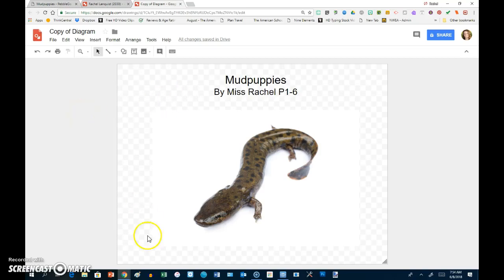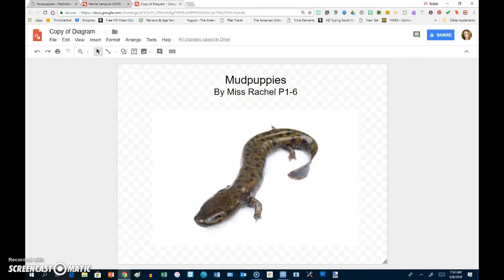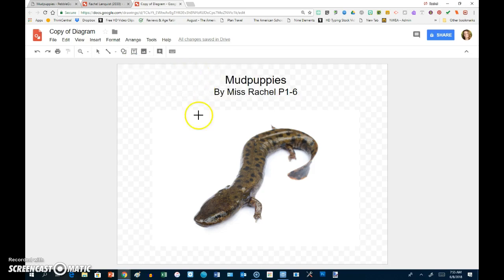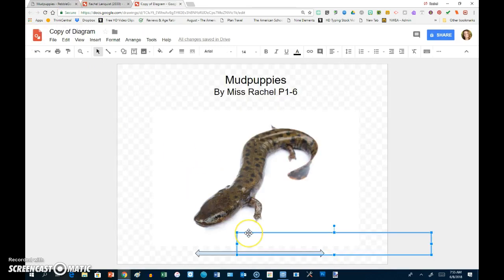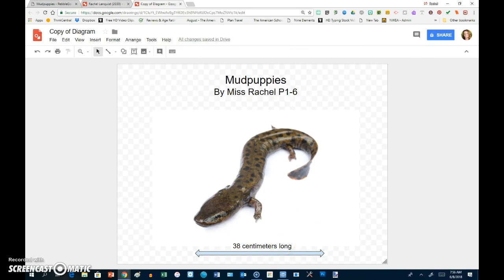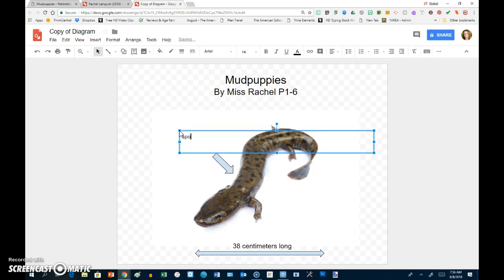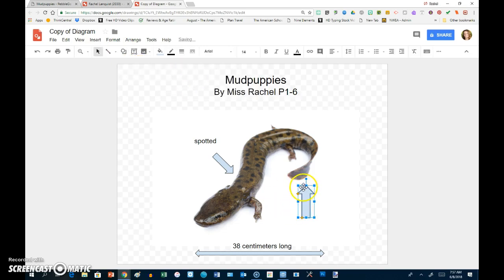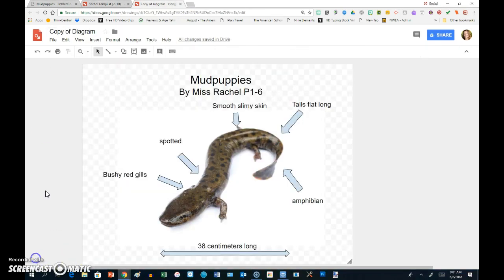P1 Diagram Add Lables